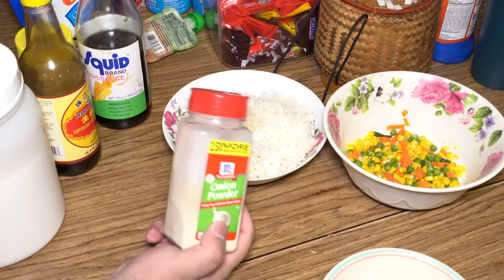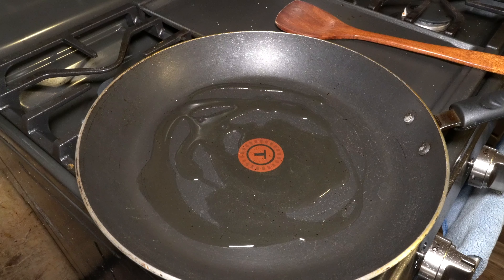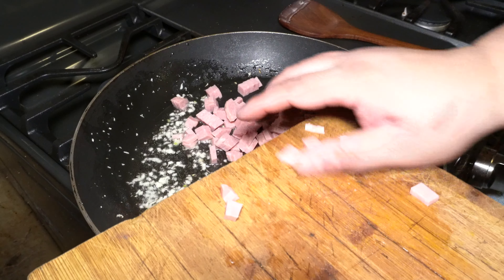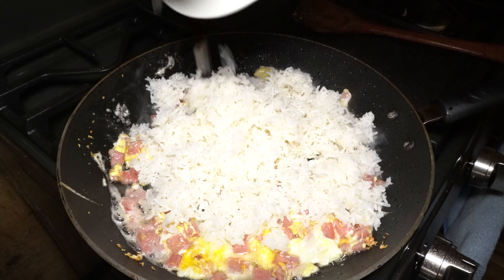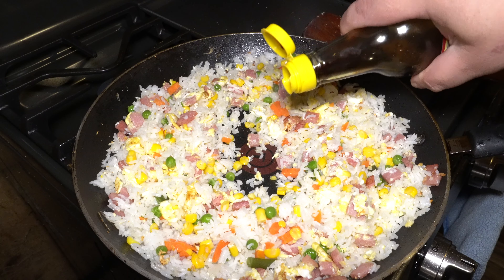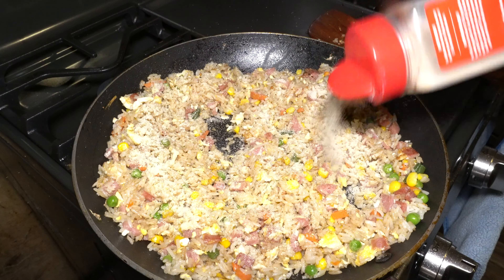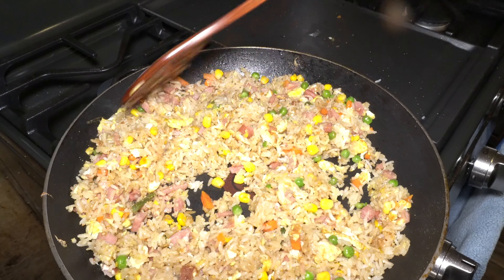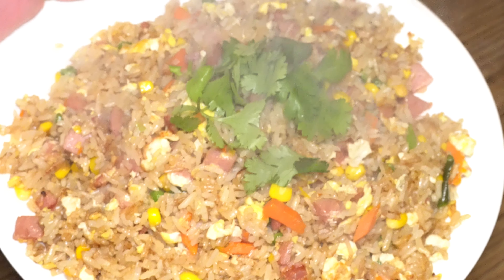SPAM FRIED RICE!!!!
SPAM FRIED FRIED!!!

1/4 Spam (I used the less sodium spam)
2 cups of day old steam rice.
1/2 cup thawed vegetable mix
2 cloves of garlic
2 tbsp cooking oil
2 large eggs
2 tbsp light soy sauce
1 tbsp fish sauce
1 tsp Onion powder
1 tsp granulated sugar
1 tsp chicken bouillon powder